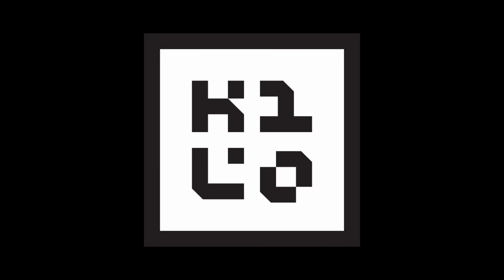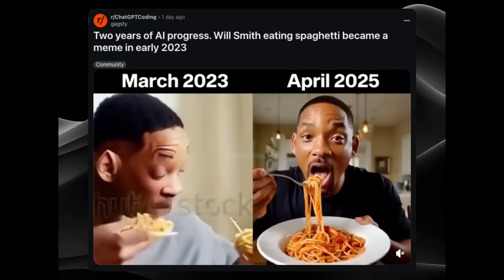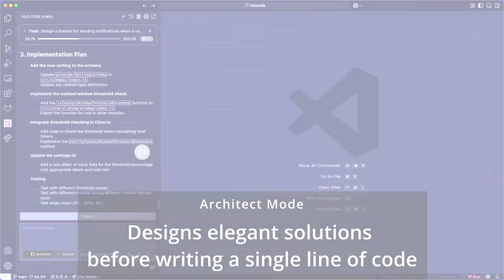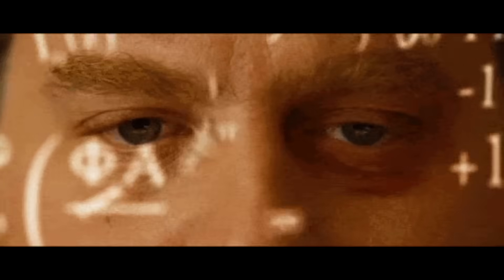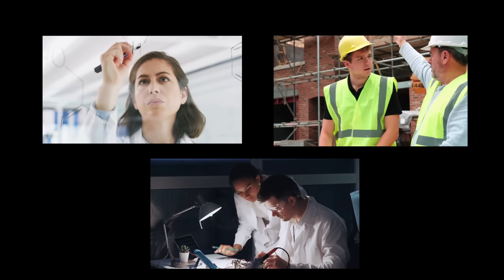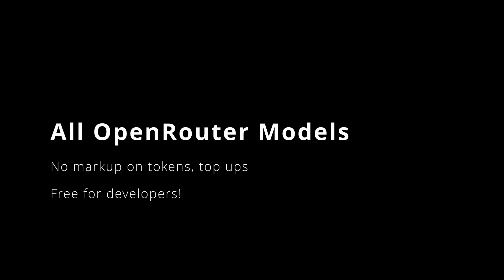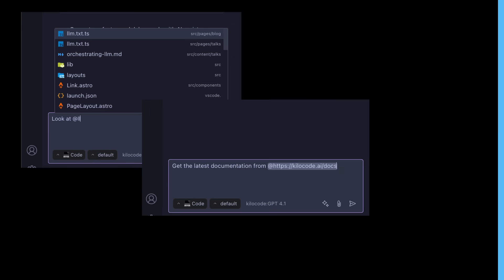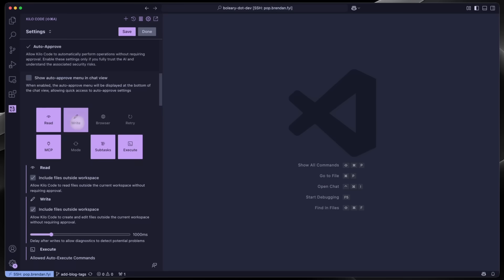Kilo in 100 Seconds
Kilo Code is more than an AI coding assistant. It integrates directly into VS Code and transforms how developers write code. This 100-second tour shows you how Kilo's specialized modes, direct access to cutting-edge AI models, and powerful tools can supercharge your development workflow.

🔑 Key Features Covered:

- Specialized modes (Code, Architect, Ask, Debug)
- Orchestrator mode for complex projects
- Direct access to OpenAI, Anthropic, and Google AI models
- Context mentions for codebase understanding
- Smart tools for file operations and commands